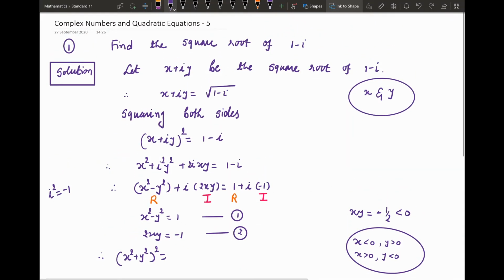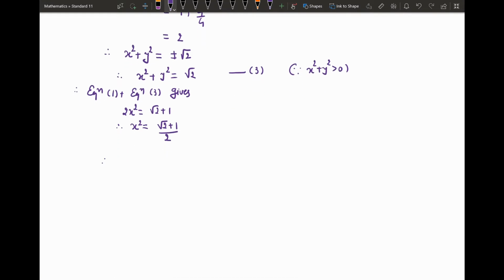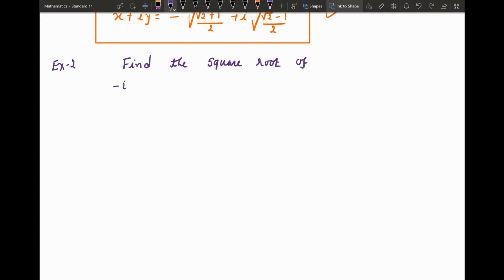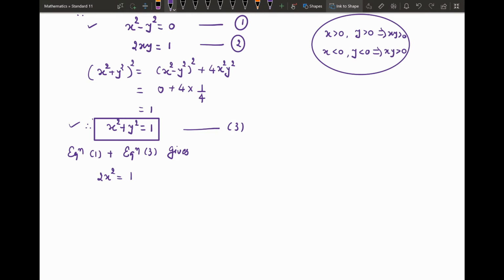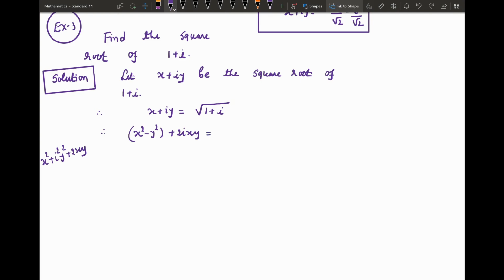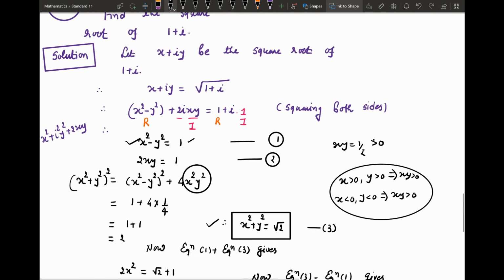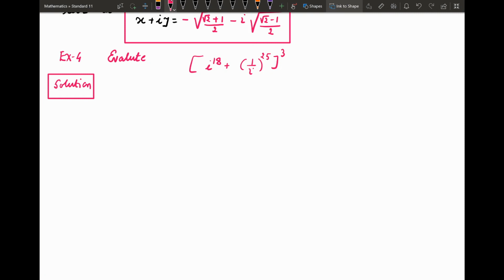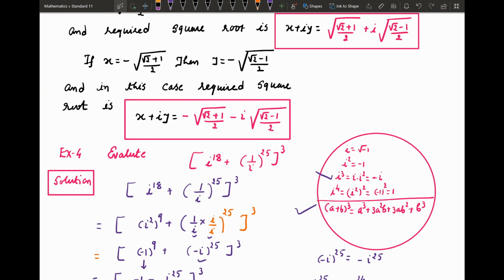Complex Numbers and Quadratic Equations (5)